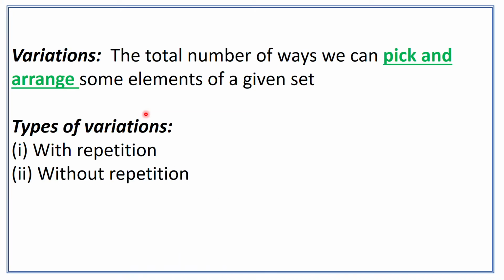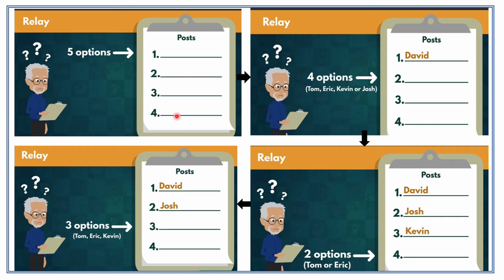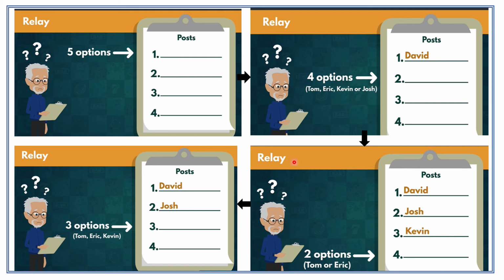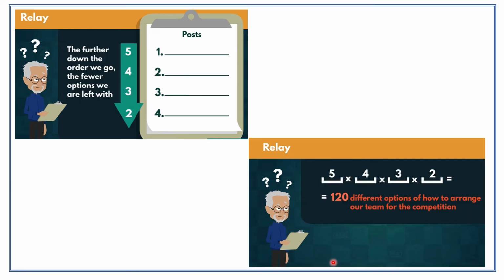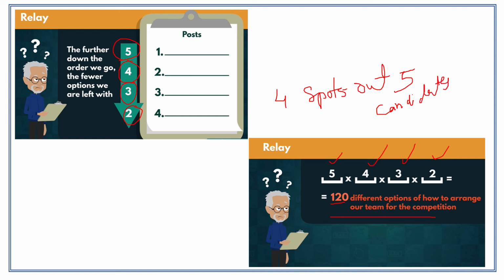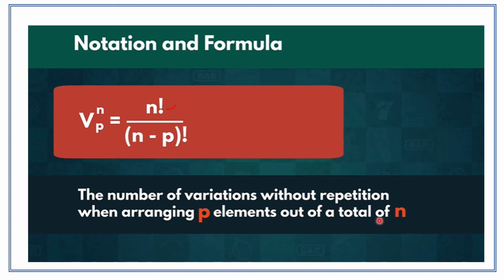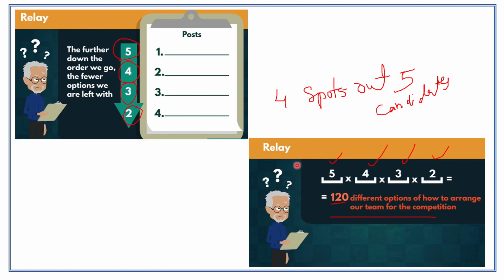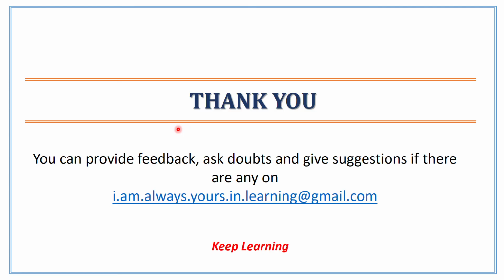Statistics | Part-16 | Combinatorics, variations without repetition | English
The video briefly explains the how the variations without repetition is calculated.